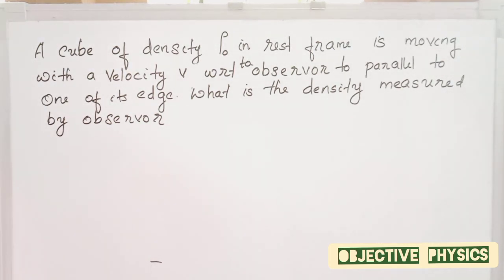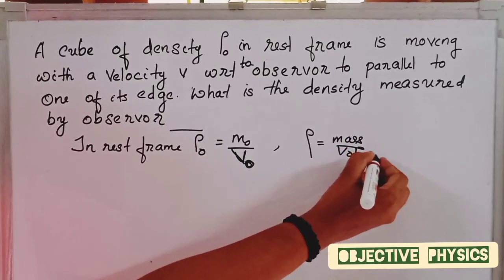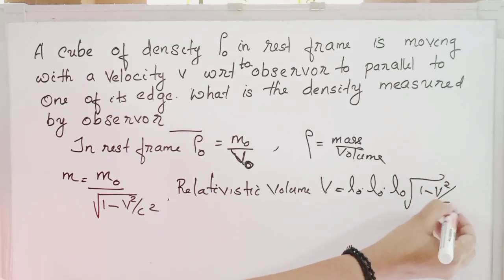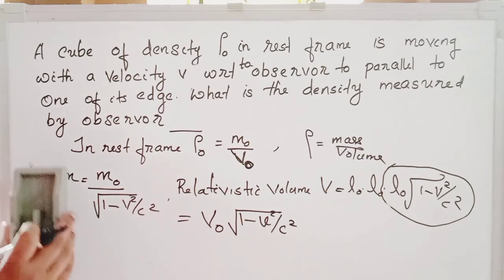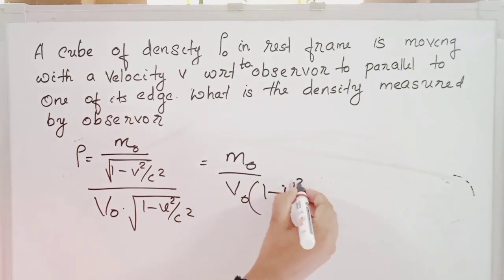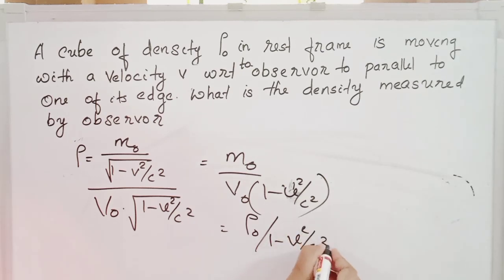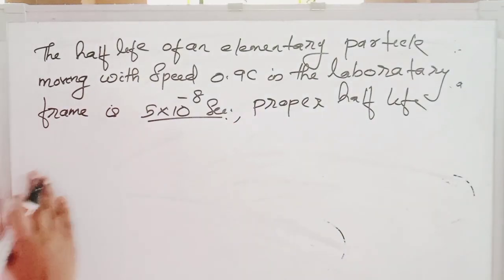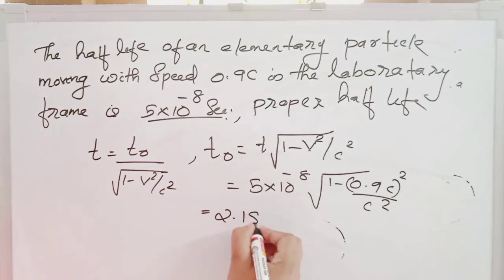KERALA SET PHYSICS | SPECIAL THEORY OF RELATIVITY | MATHEMATICAL PHYSICS | No 55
join in ourWhatsApp group